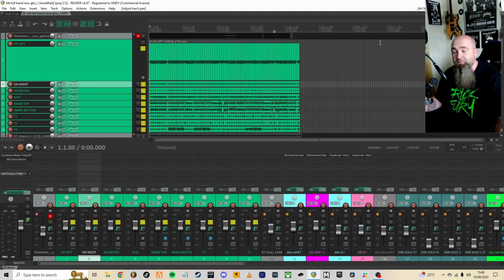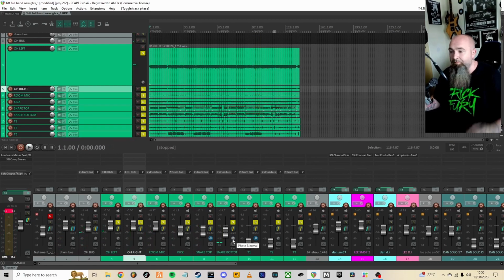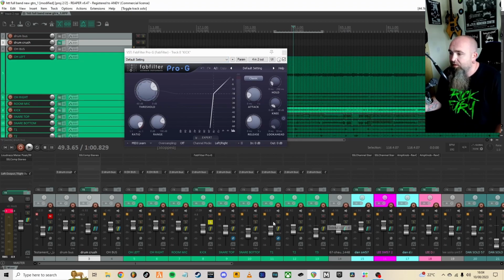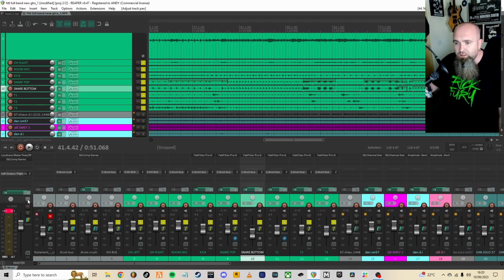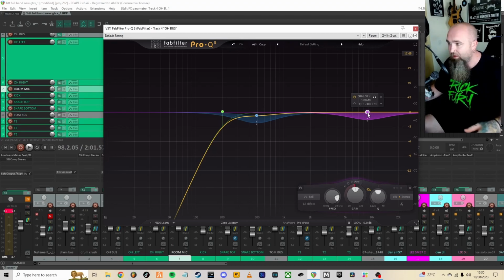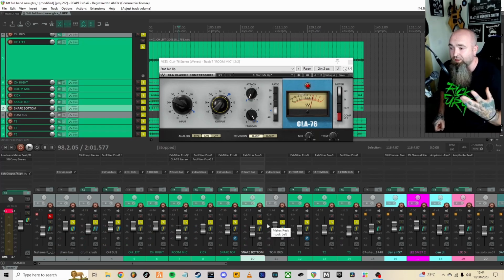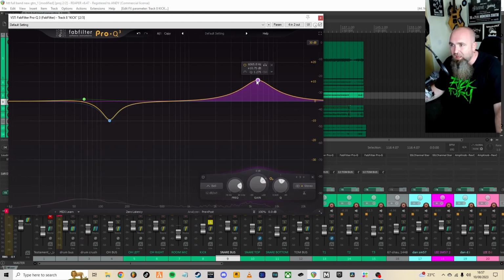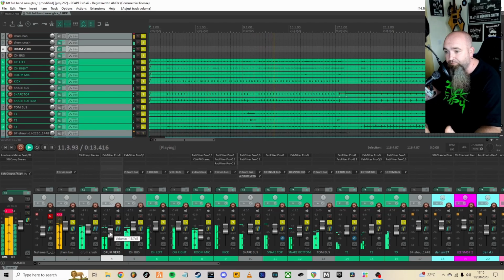MIXING DRUMS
Another attempt at getting to grips with using OBS and creating tutorial videos here is a video i recorded today on Mixing Drums